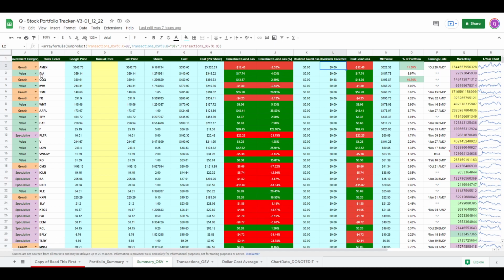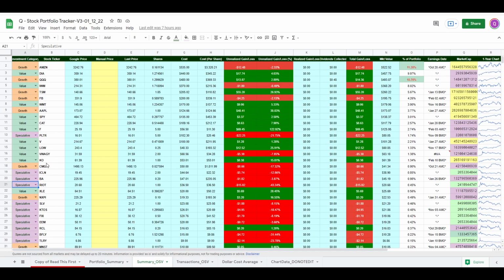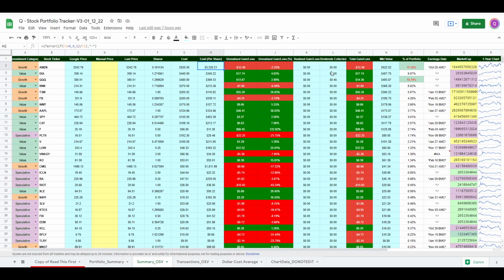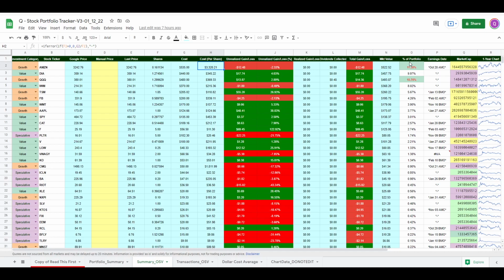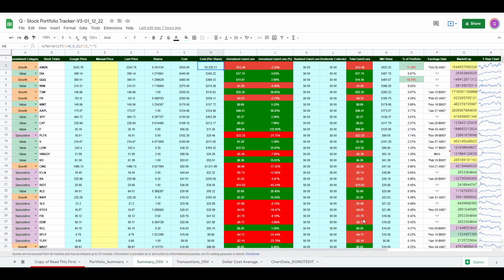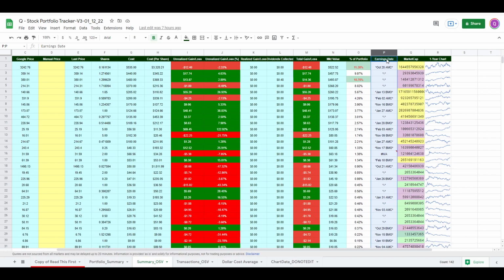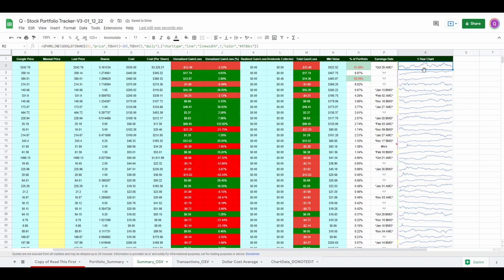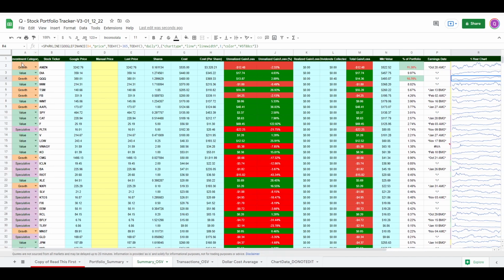Part 3: How to Use New Automated Stock Portfolio Tracker | For Beginners Made Easy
The third video of a 4-part How-to tutorial series that walks you through how to use this new Stock Port tracker.

Stock Beginner Friendly